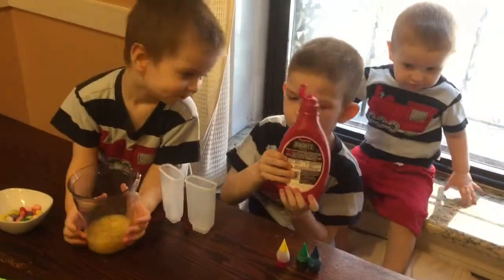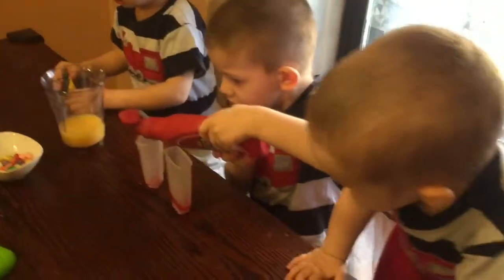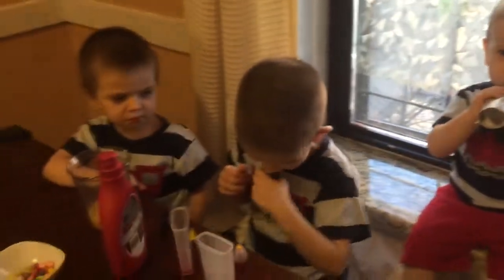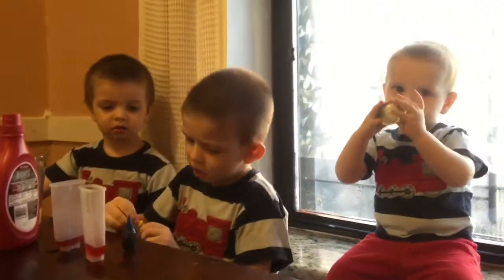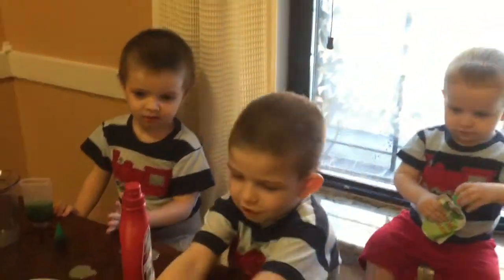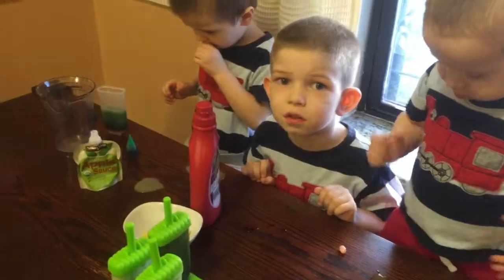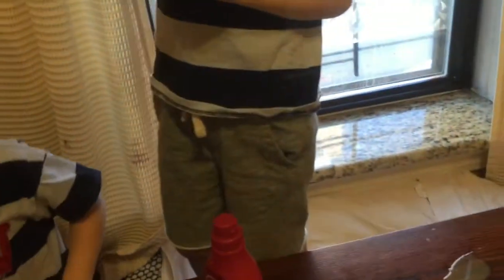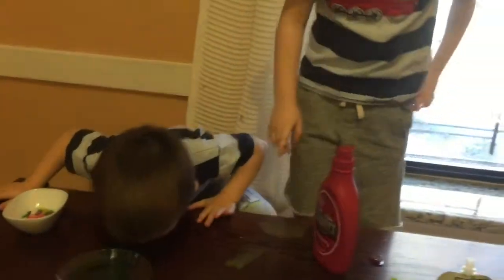Making Popsicles at home by Lakomy Brothers Club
OUR FIRST YOU MTUBE VIDEO EVER
Matthew and Lucas are experimenting with our new popsicle molds from The Paradise Kitchen.